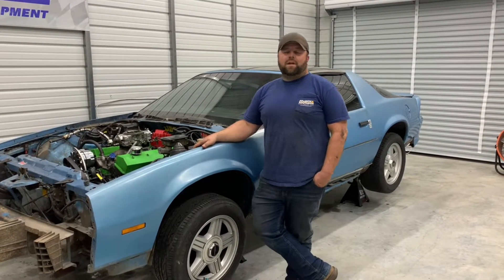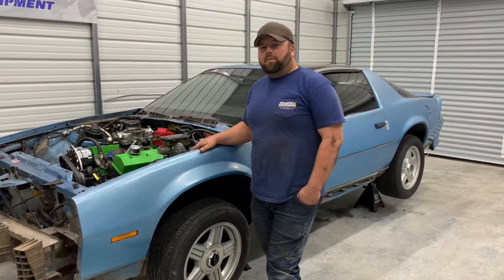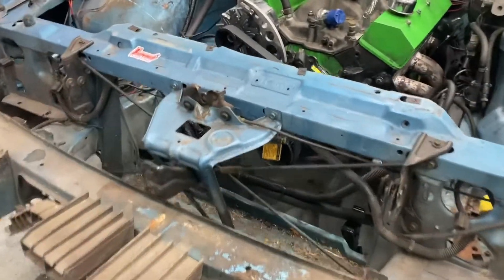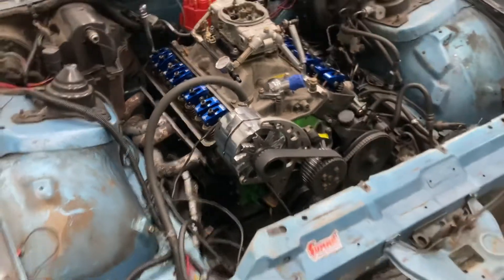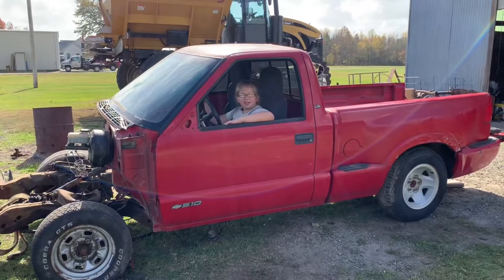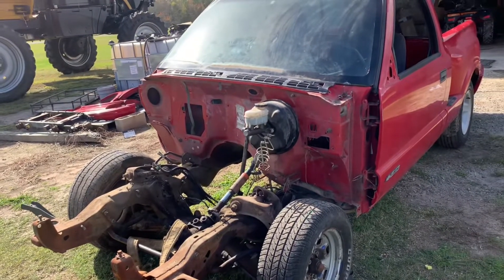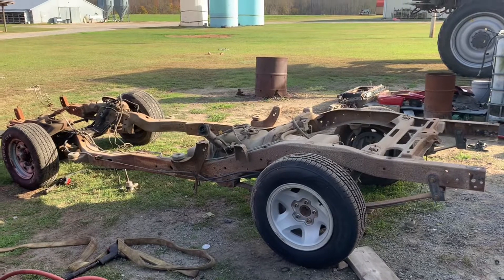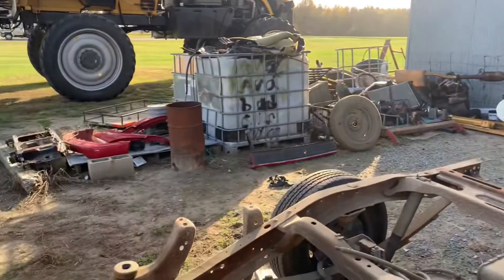Lil Red gets ready for S10 V8 swap & tear down on the 3rd gen aka Jolene!!